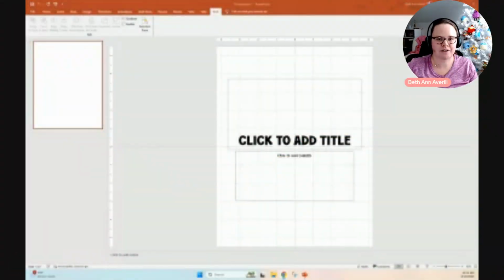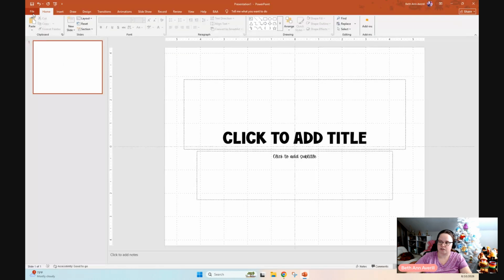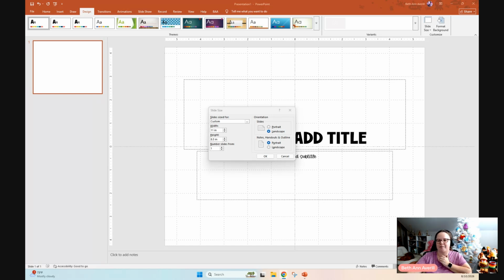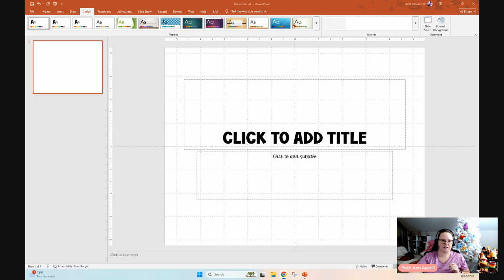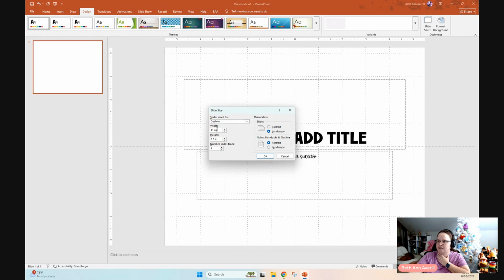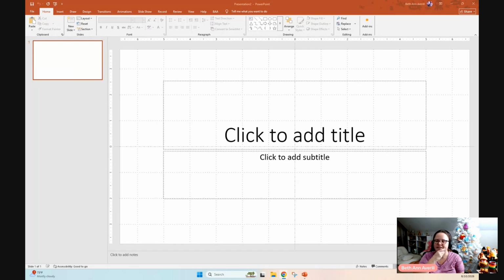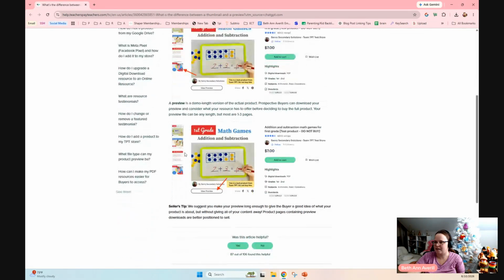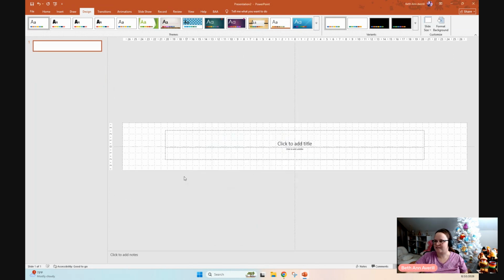PowerPoint Page Sizes for Printables | TpT Covers, Previews & More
What size should your PowerPoint slide be when you’re creating printables, TpT covers, previews, posters, or Pinterest graphics?

The answer depends on what the finished product actually needs to do.

In this PowerPoint tutorial for Teachers Pay Teachers sellers and printable creators, I’ll walk you through several useful slide sizes and show you how to create and save them so you can use them again later.

We’ll look at sizes for:

Standard 8.5 x 11 portrait printables
11 x 8.5 landscape printables
Square TpT covers
TpT product previews
Larger classroom posters
Pinterest graphics
Other custom printable sizes

I also explain the difference between creating something that will actually be printed and creating a graphic that will mainly be viewed on a screen.

For most educational printables, 8.5 x 11 is going to be your workhorse. But once you understand how PowerPoint handles custom slide sizes, you can create just about any format you need.

The important thing is not to choose a size simply because it’s the one you always use.

Choose the size based on what the finished product needs to do.

Want my printable templates, PowerPoint tutorials, weekly product ideas, and TpT seller resources? Check out EduCreator’s Toolbox: